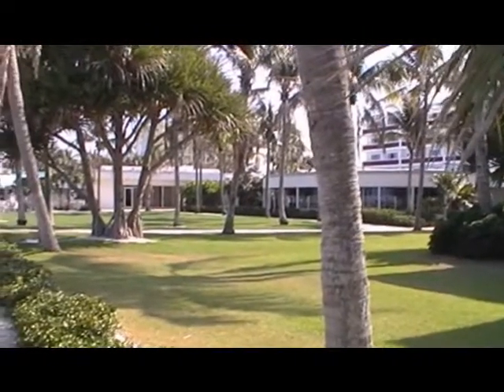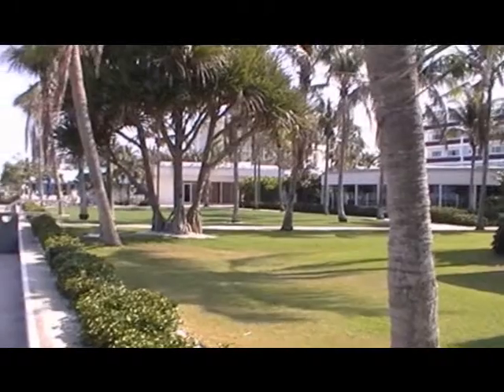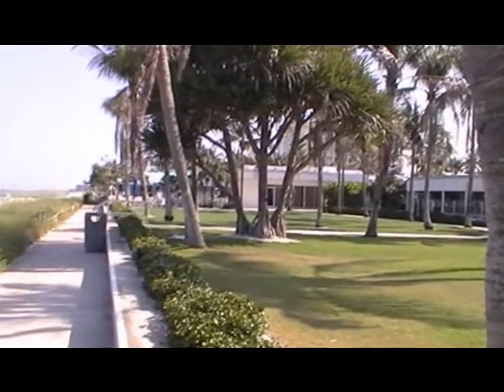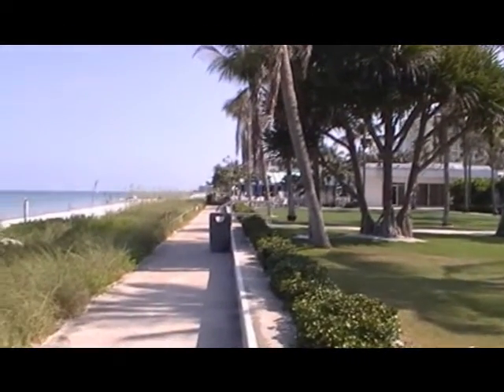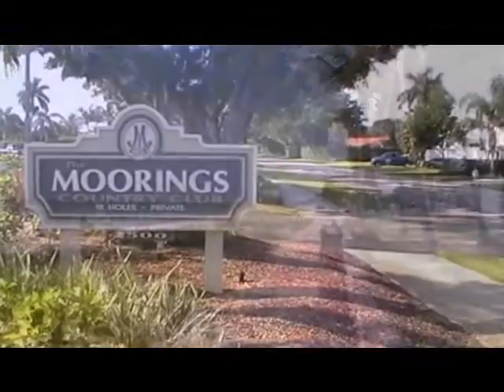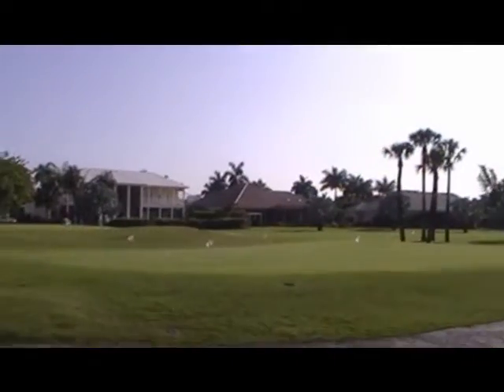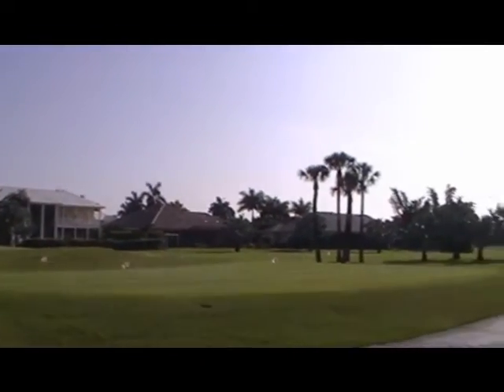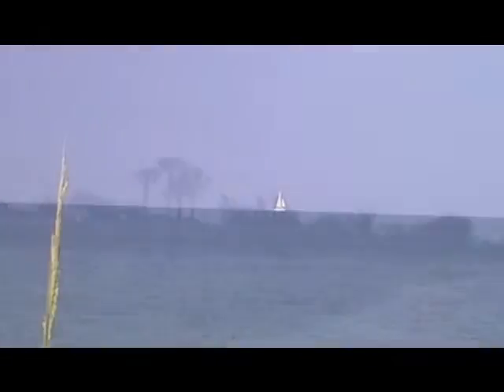Moorings and Coquina Sands in Naples, Florida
A John R Wood, Realtors video of the Moorings and Coquina Sands in Naples Florida